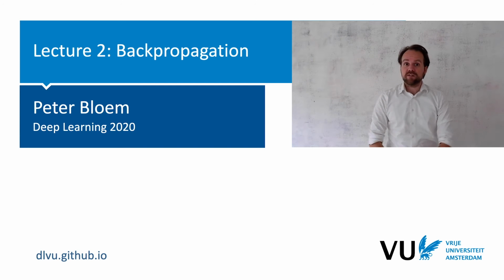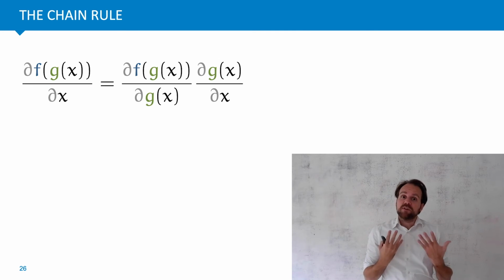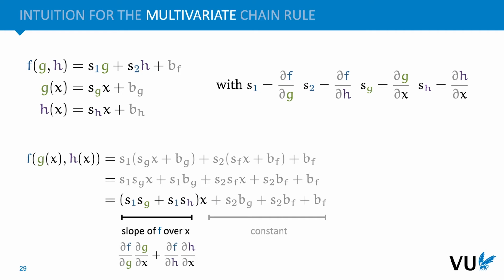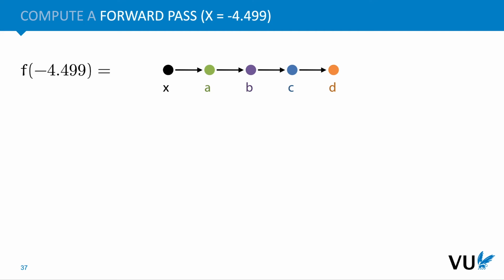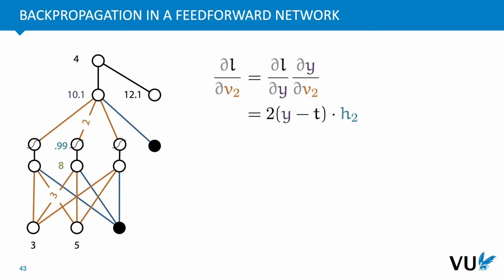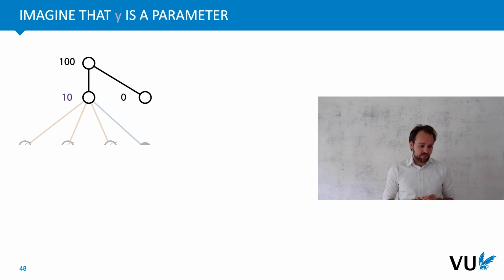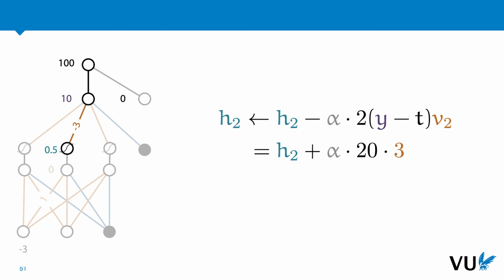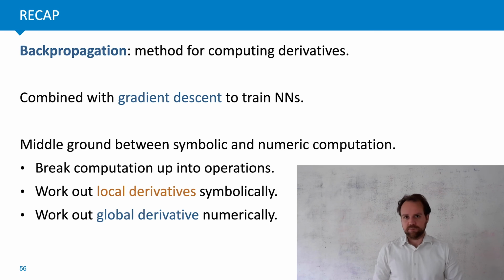[OLD] Lecture 2.2: Backpropagation, scalar perspective (DLVU)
ERRATA:
-The pseudocode on slides 54 and 55 is incorrect.
- slide 27: the term s_g in the last line should be b_f
- Slide 29: some terms containing s_f should contain s_h instead
Please consult the latest versions of the slides on dlvu.github.io for the correct code and derivations.

In this video, we look at the backpropagation algorithm from a scalar perspective. We dig into the basic steps and follow an example backward pass to develop our intuition for how the algorithm helps us to push the weights of a neural network in the right direction.